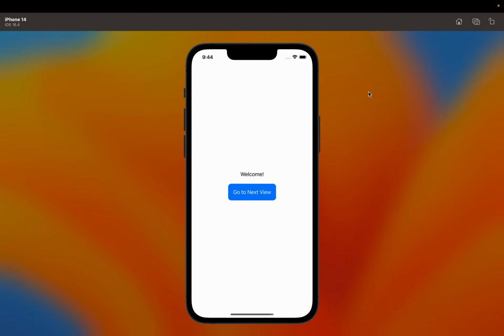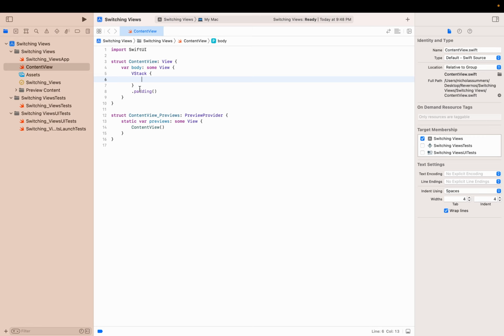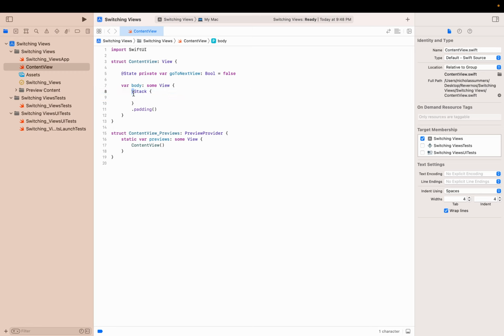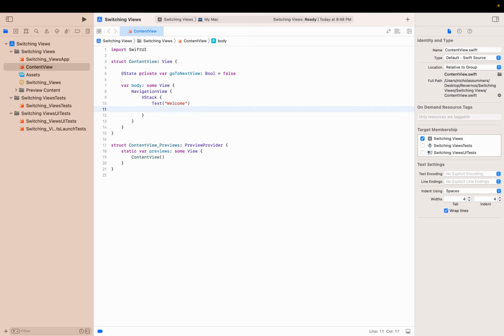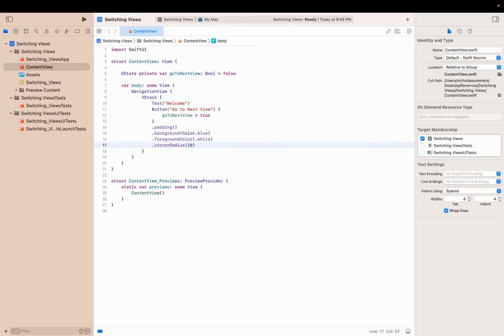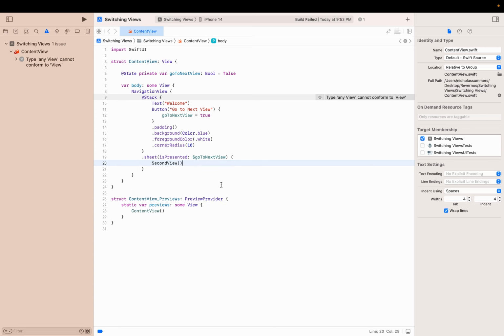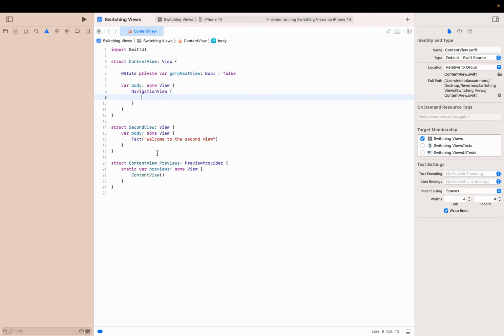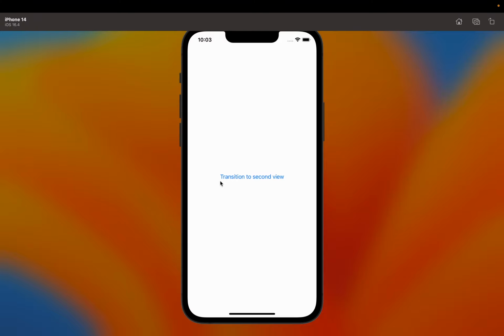Mastering View Transitions in iOS Apps using Swift and SwiftUI | NEW for 2023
Are you an iOS application developer looking to enhance your user experience by seamlessly transitioning between views? Look no further! In this comprehensive tutorial video, we dive deep into the world of view transitions using Swift and SwiftUI. 🚀

Join us as we demystify the art of creating smooth and captivating transitions in your iOS applications. Whether you're a beginner or an experienced developer, we've got you covered. We'll guide you through step-by-step instructions, providing a solid foundation and practical examples to ensure you grasp the concepts with ease.

What you'll learn:
📱 Understanding the core principles of view transitions
🎨 Building custom transition animations that impress
🔗 Navigating between views using SwiftUI's NavigationLink
🧰 Utilizing built-in transitions for efficient development
💡 Tips and tricks for enhancing user engagement

Get ready to take your iOS app's user experience to the next level with captivating view transitions. Elevate your development skills and empower your creativity with this hands-on guide. Don't miss out – watch the video now and unlock the secrets of seamless view transitions using Swift and SwiftUI!